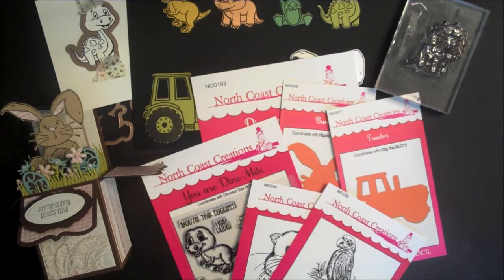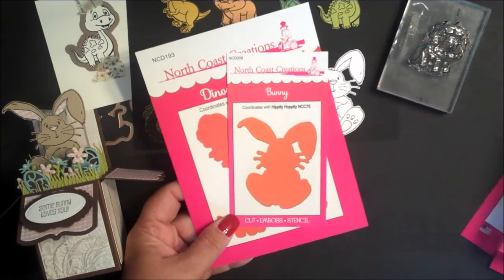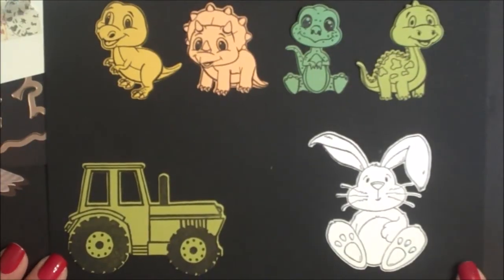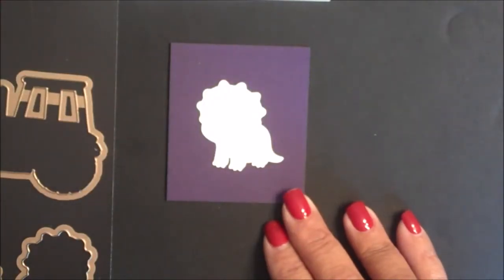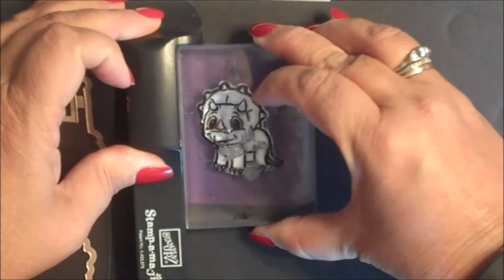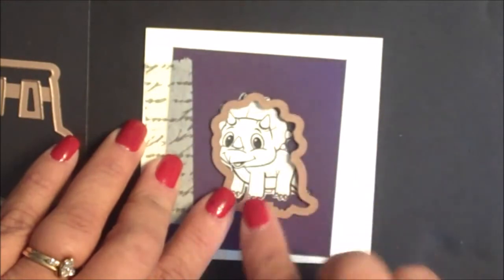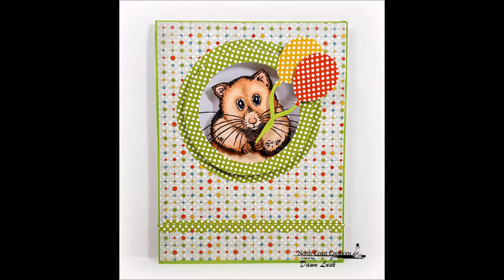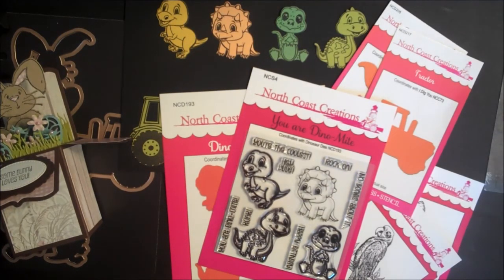North Coast Creations October 2016 Release